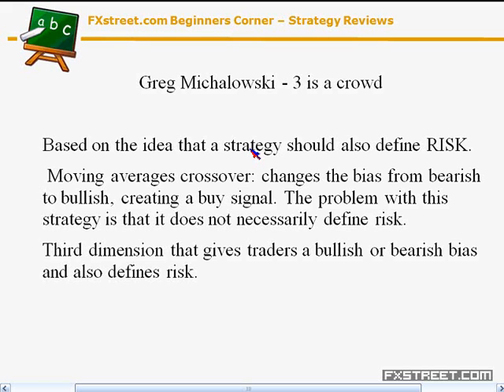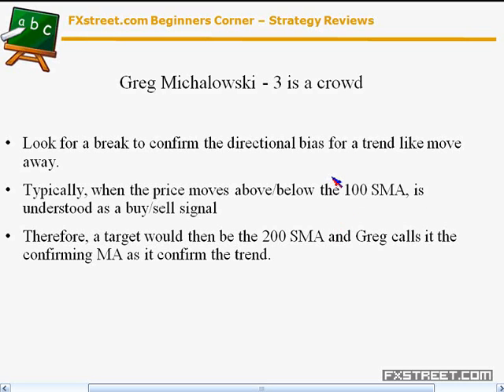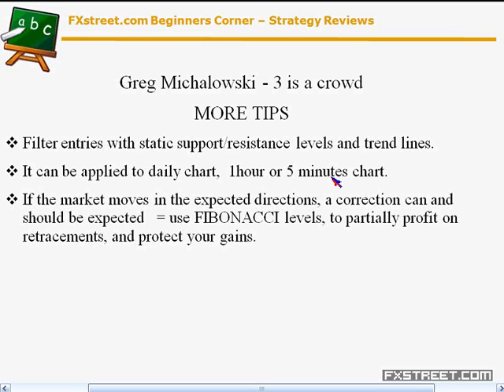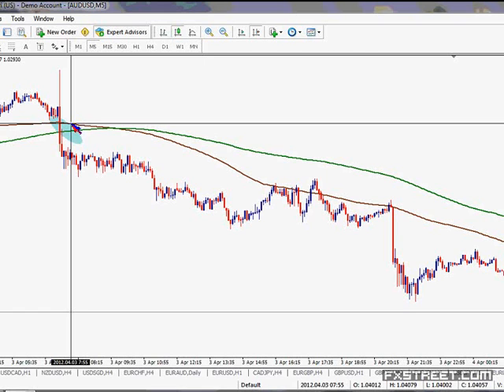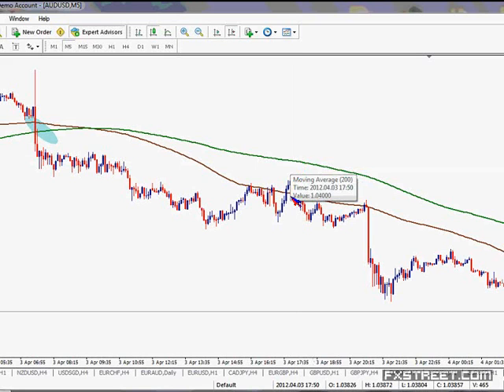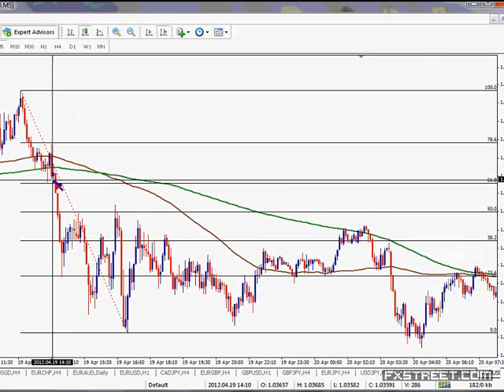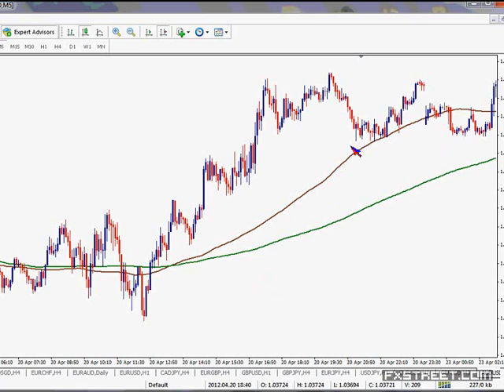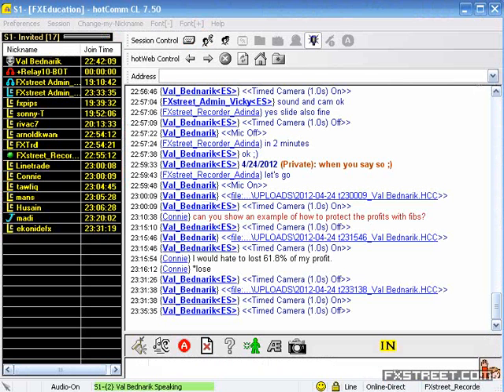Valeria Bednarik: Beginners Corner – Greg Michalowski's Strategies Review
Date of issue: 24 April 2012. Speaker: Valeria Bednarik. Last week our guest was Greg Michalowski. He talked about his "Three is a Crowd" strategy. Today, Valeria will give her perspective on Greg' strategies, while the discussion will be open to the students questions.